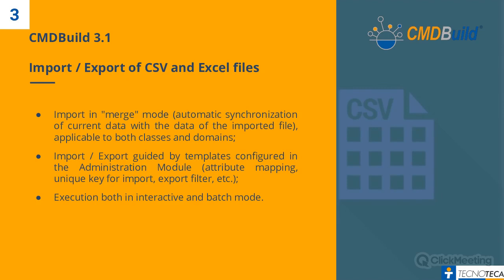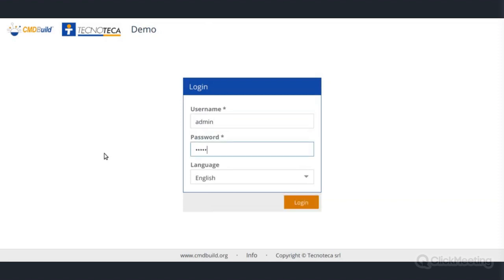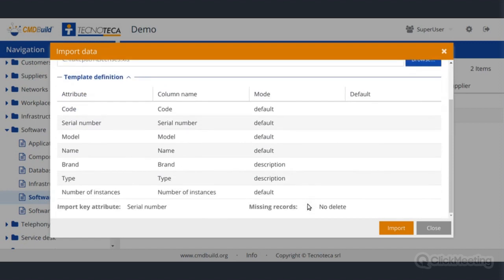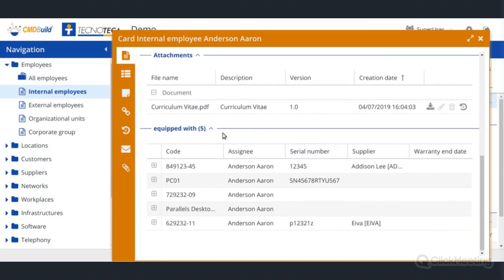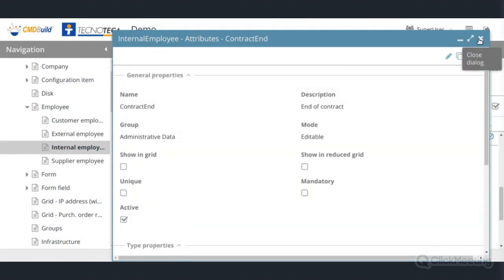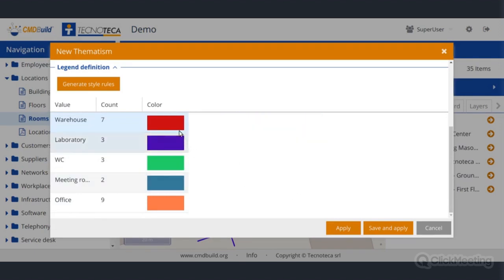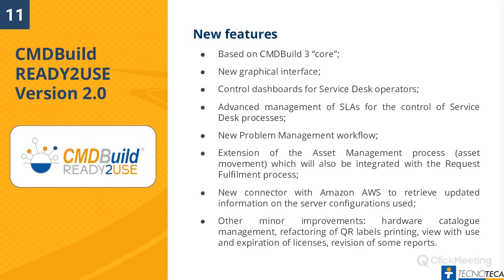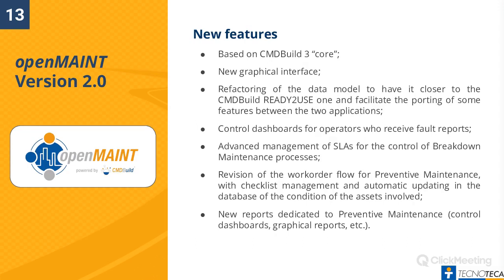Presentation of CMDBuild 3.1 version: Webinar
An overview of the main new features of CMDBuild 3.1 version - 10th July 2019